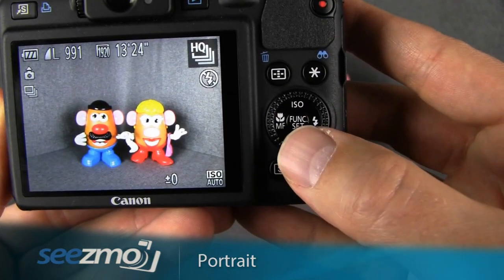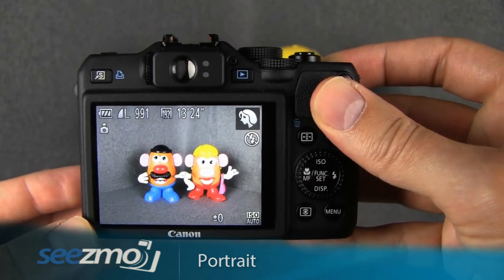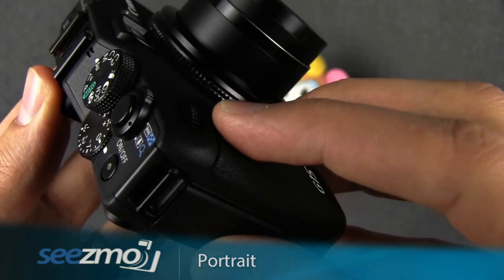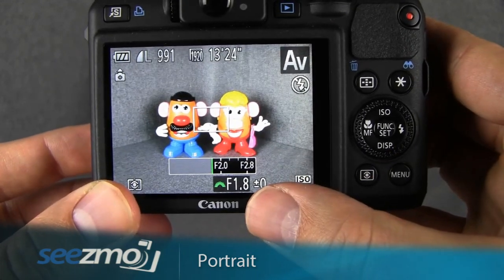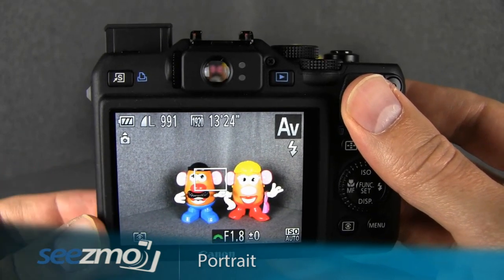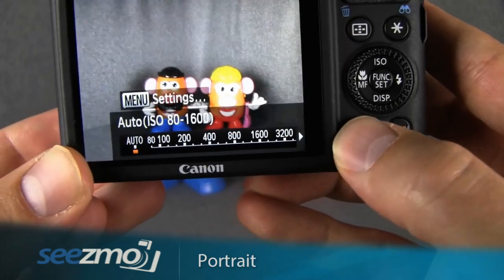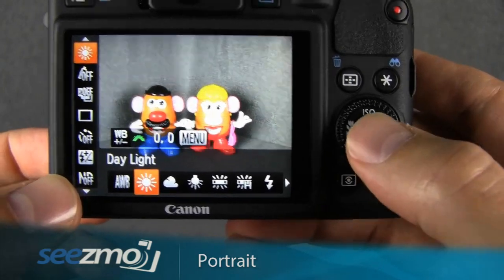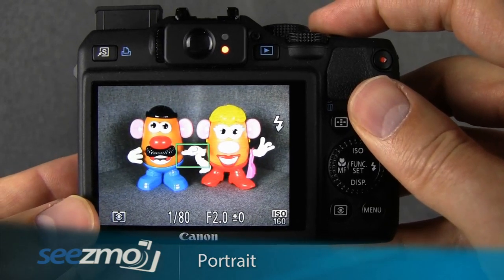Canon G15: Portraits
Learn how to optimize your Canon G15 for Portraits scenes